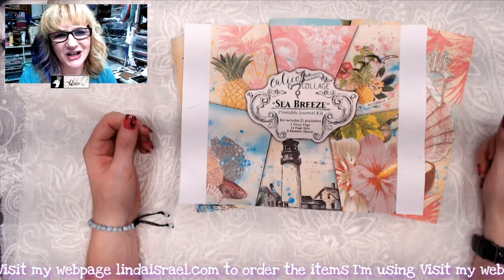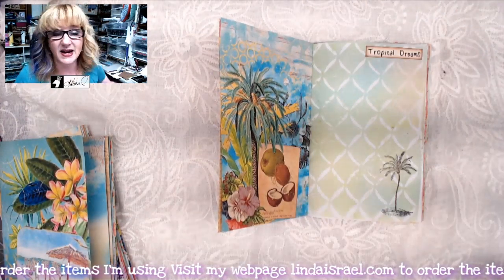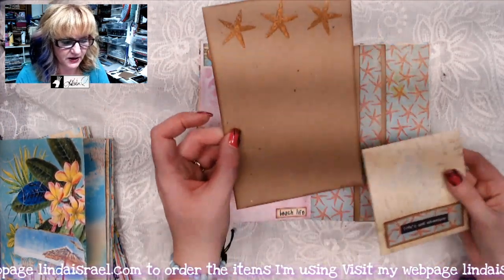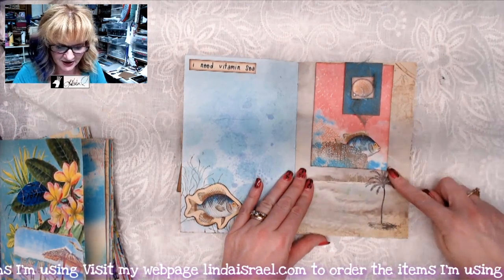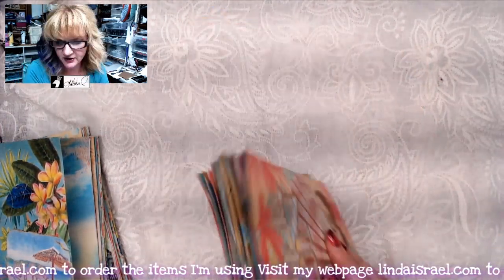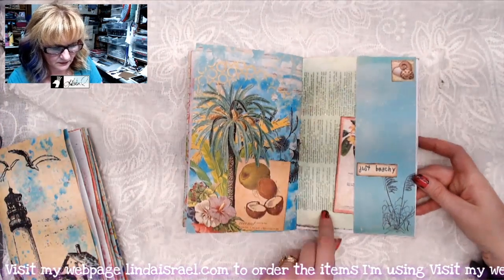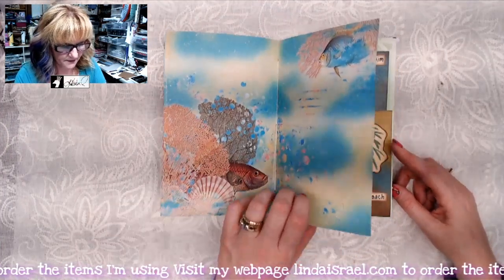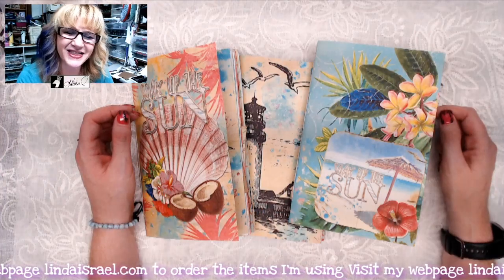Sea Breeze Junk Journal Flip Through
Sharing the Sea Breeze Junk Journal Flip Through of the journals made during the livestream on July 22nd. These three junk journals feature Sea Breeze, a digital download by Calico Collage, rubber stamps from B Line Designs Tattered Angels Glimmer Mists and stencils designed by Linda Israel.

Items used in these journals
Sea Breeze Digital Download by Calico Collage
Beach Themed Words by Calico Collage
Sea Shells 1x1 squares by Calico Collage

Want to write to me? Here is my mailing address:
Linda Israel
818 W Main St
Yukon, OK 73099
USA